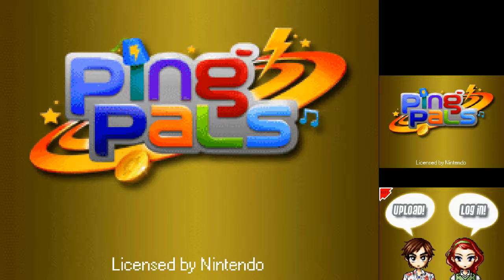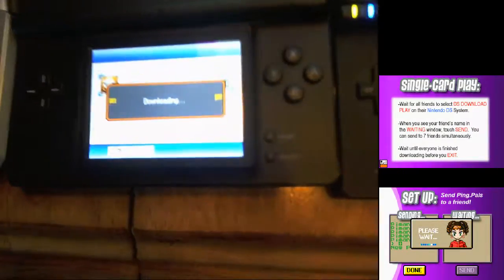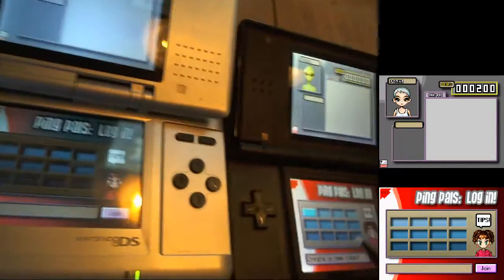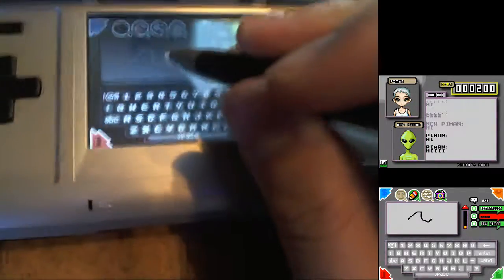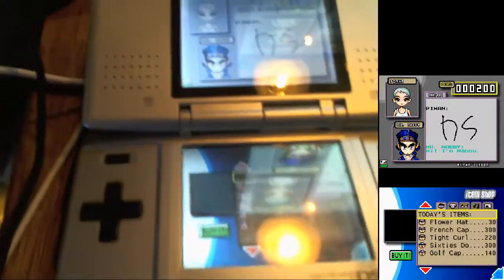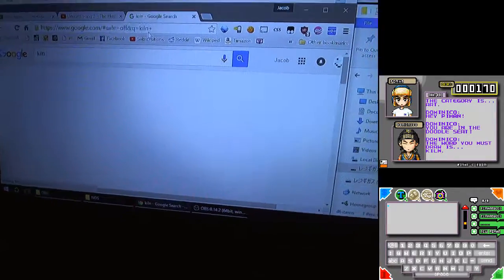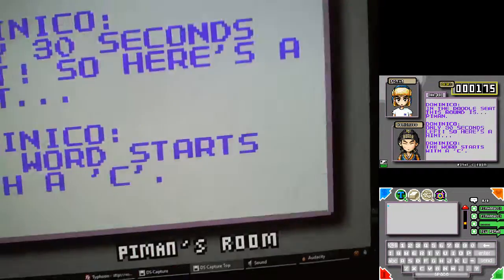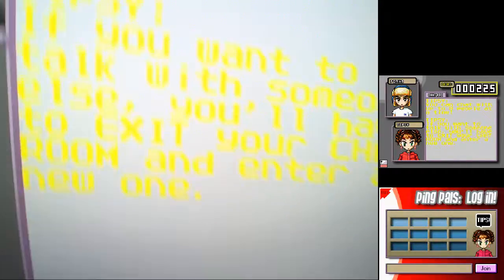Let's Try [DS 0038] Ping Pals - Eight player!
Is this even a game?